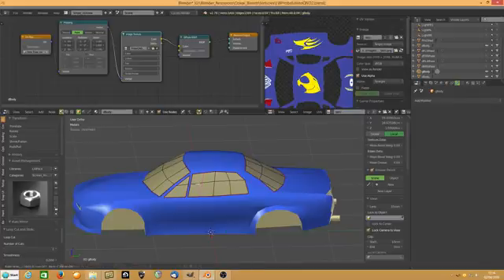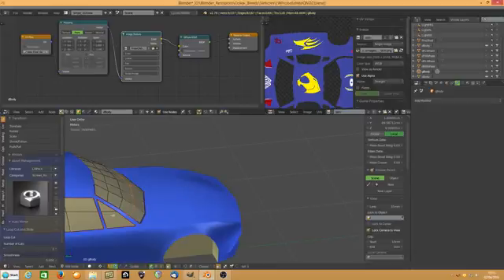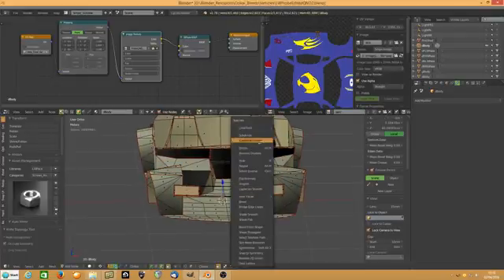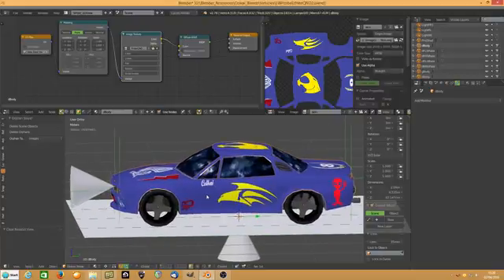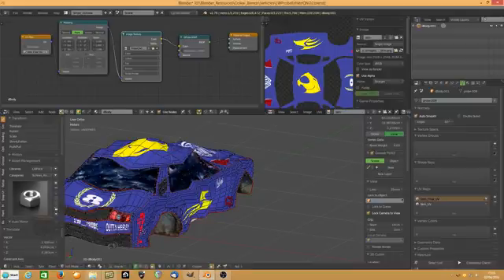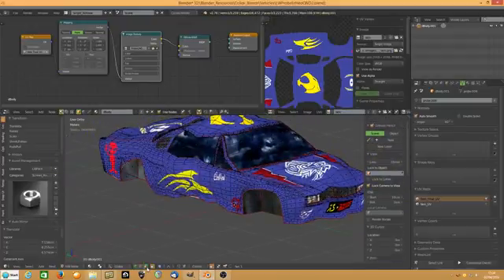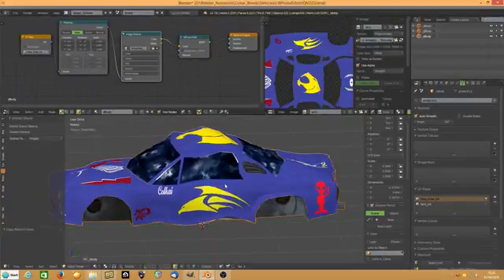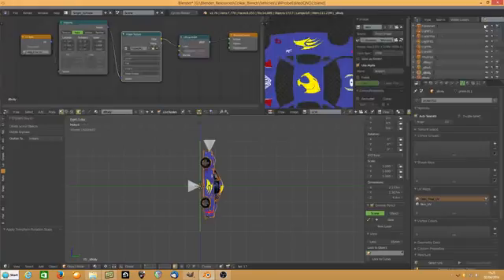B2TM2 DamageAndDirt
A quick tutorial on Adding damage and dirt to your Blender model prior to exporting for input into TM2. I focus purely on what you need to do in order to add a damaged model for your car and a brief rundown of how I put together a dirt and damage texture. I use the original model as my low poly and the tweaked model as my high and veryhigh poly model. Once the exported Collada files are appropriately renamed, everything else is as per a normal import into TM2 as covered in my other videos. Hope you find this useful.